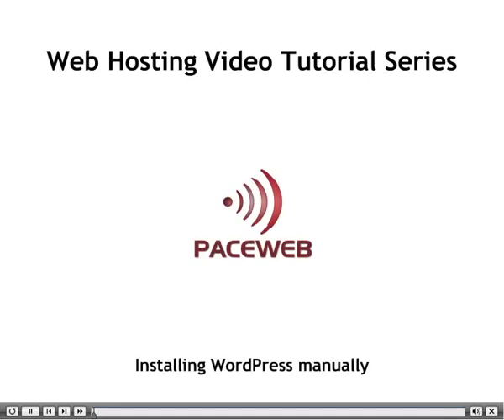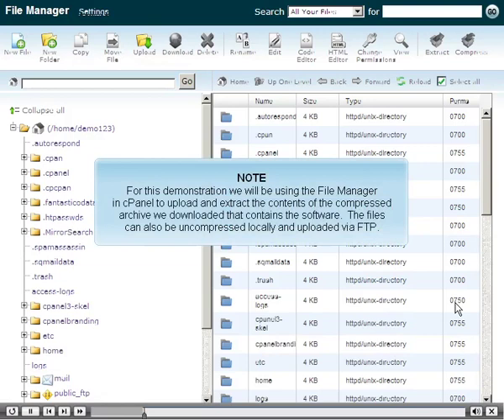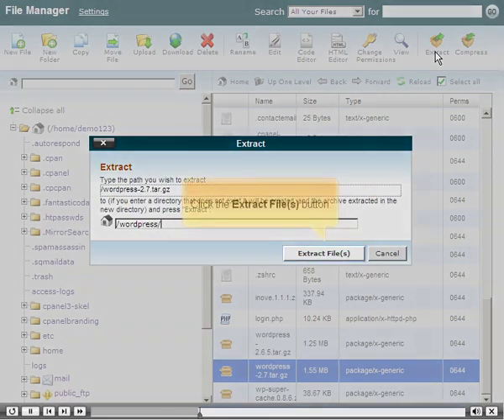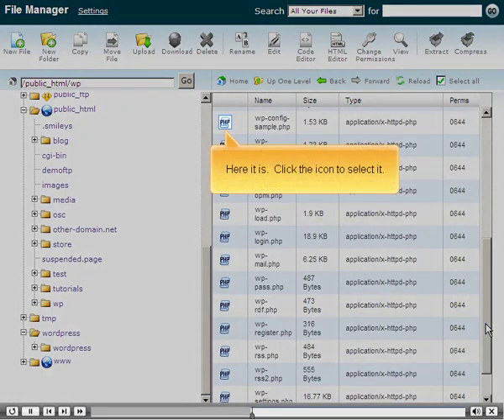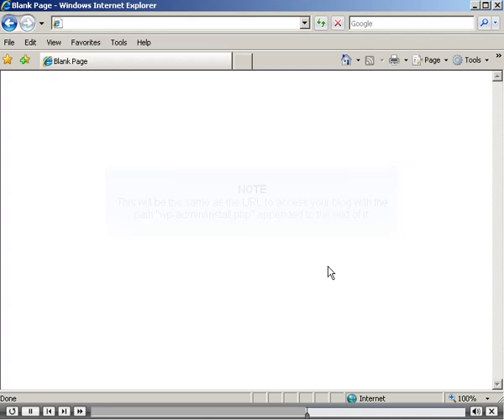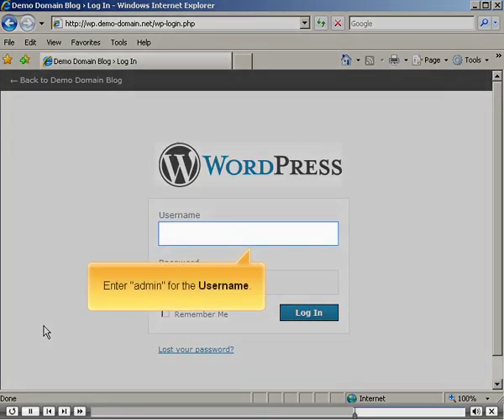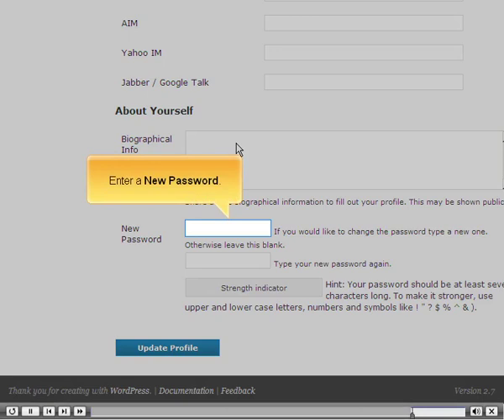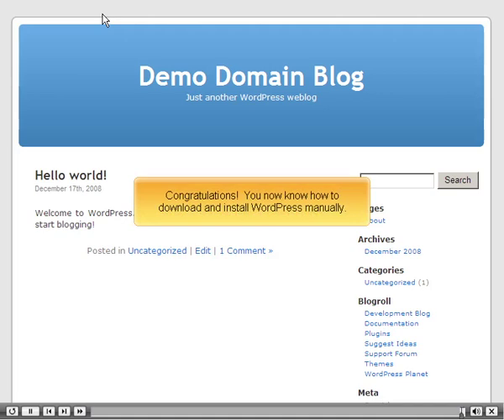Installing WordPress manually